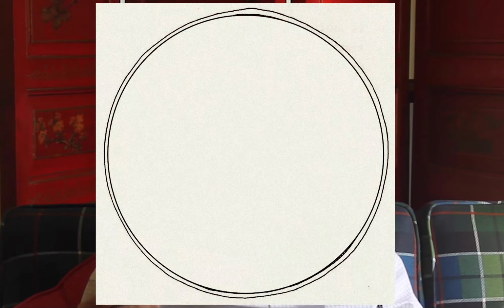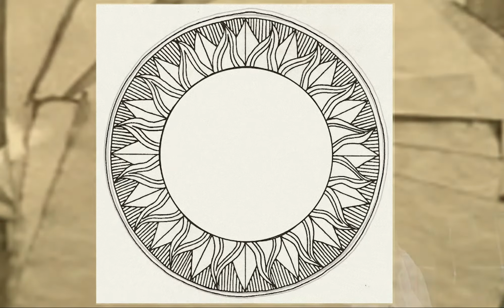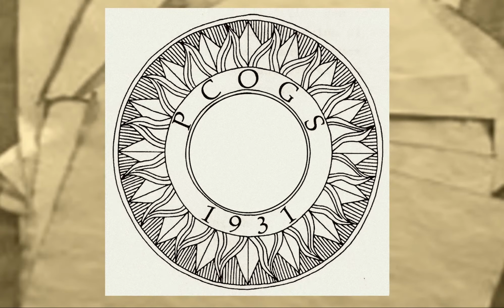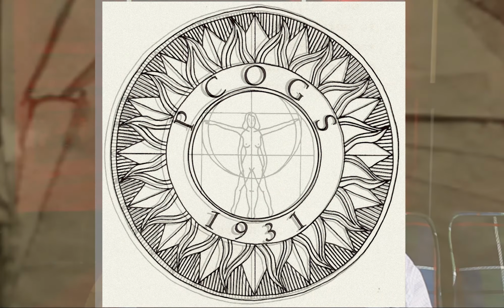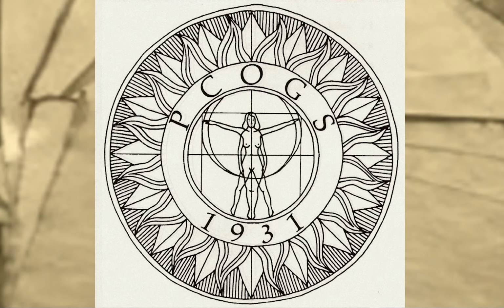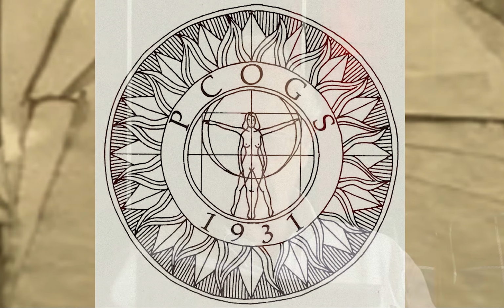PCOGS- Logo Pacific Coast Obstetrical and Gynecological Society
PCOGS- A logo to identify a tradition. The Pacific Coast Obstetrical and Gynecological Society was founded in 1931. Narrated by James C. Caillouette, M.D. (2014).  Video production by Fung Lam, M.D.